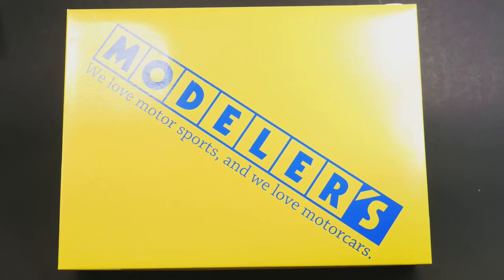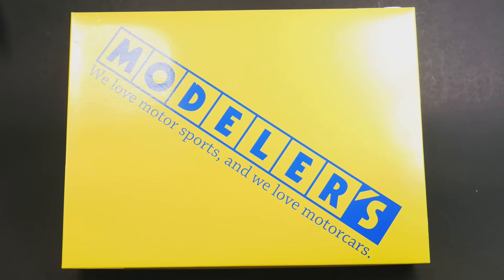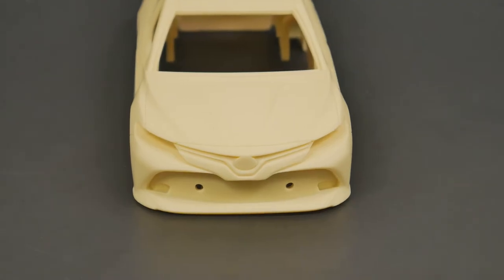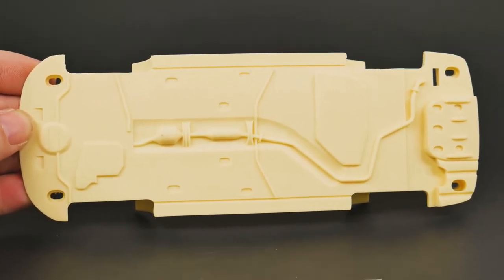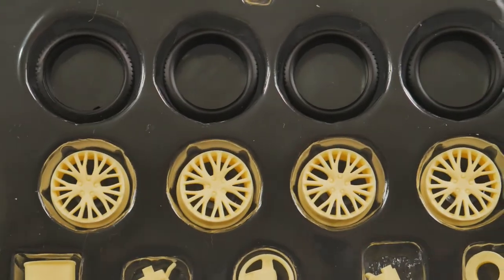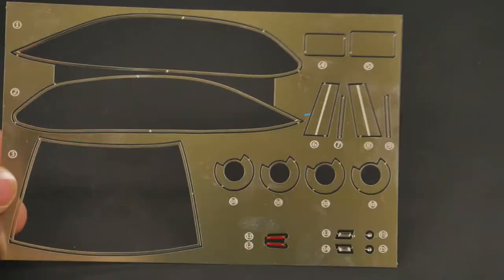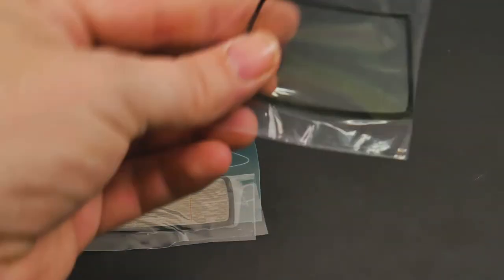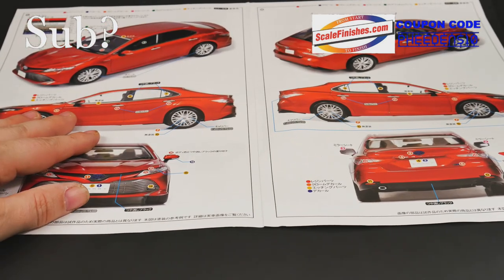Whats In The Box, Toyota Camry Resin Kit